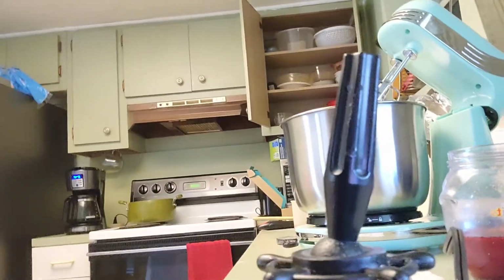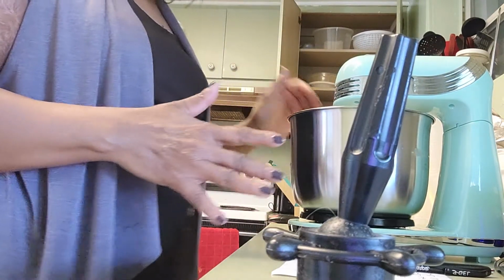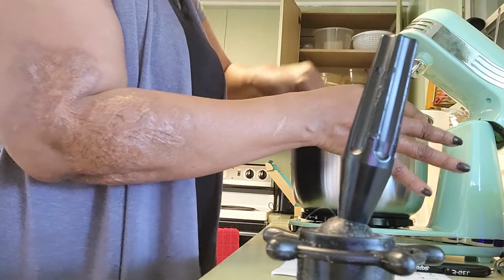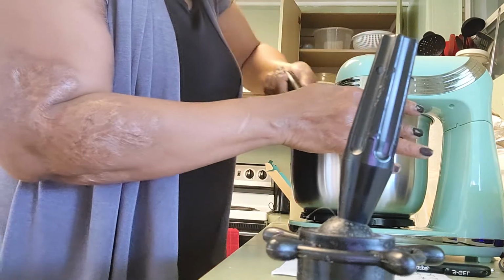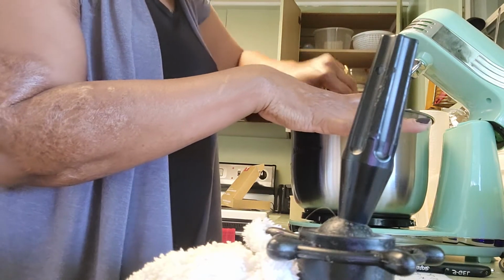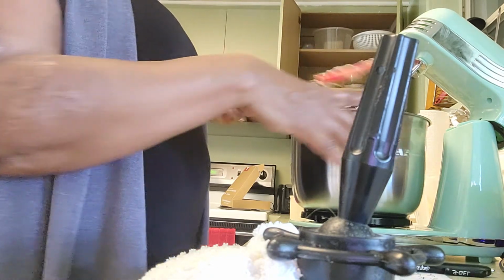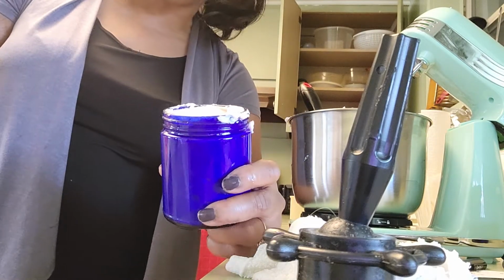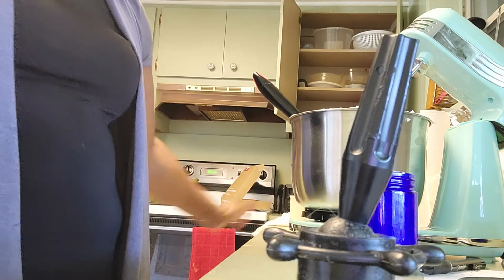The Making of Hibiscus Facial Treatment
This was an interesting time with the new mixer, I should have played with it off cameras lol I enjoy making it, and I made two,.  I am glad I did, because it was a little too greasy fr me, so I made a few more later.     My sister love it though, lol.   I love being in the kitchen creating my new products, making soap an other products.   Stop by our store and check it our and visit our Instagram and other social media.  We will bring you videos that will help and inspire you to live a wellness life.  We will share products with you that we believe will aid you.   We will also share the research information that we have gather for that product.